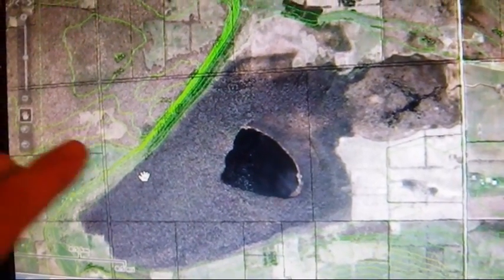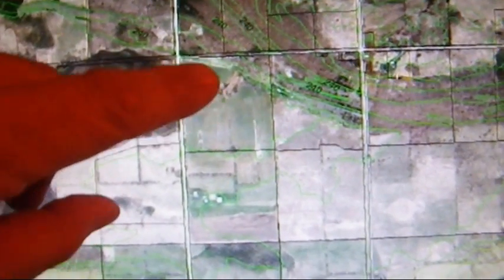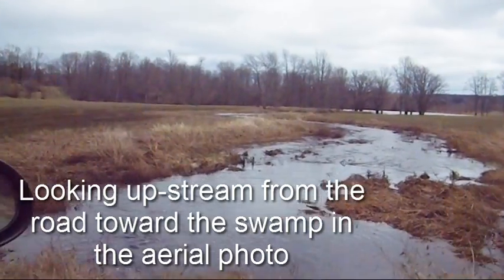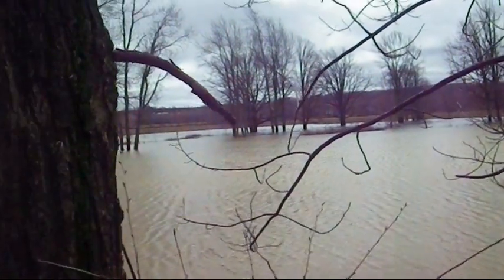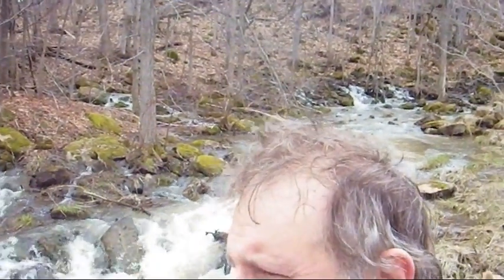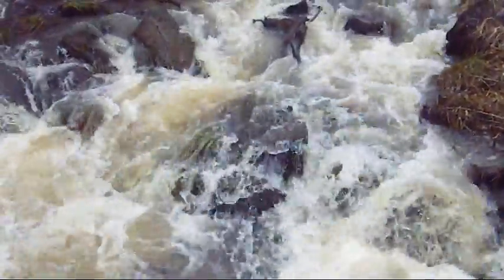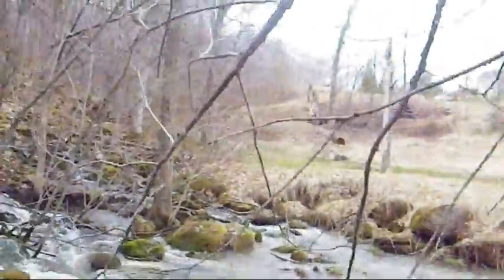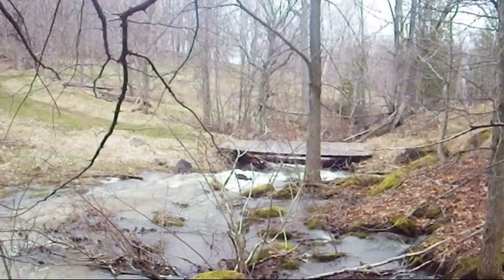Looking for Caves and Tunnels - Ontario's Geography and Geology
In this video documentary I am looking for caves and tunnels by using the clues of Ontario's geography and geology. It appears that we discover a likely shaft that drains a seasonal lake, transferring a significant flow of water about a kilometre and a half underground to a point where it bursts from the rock in a wild rapid.